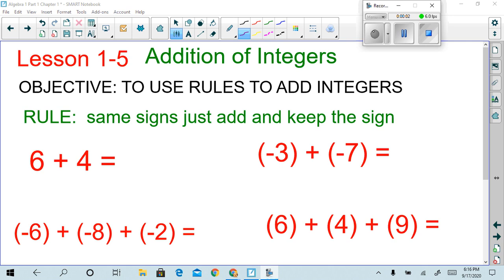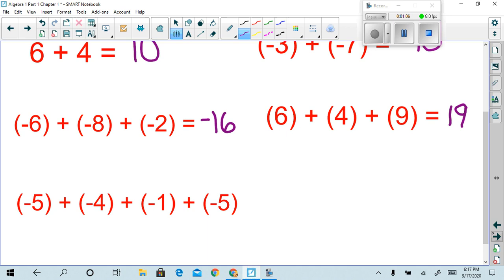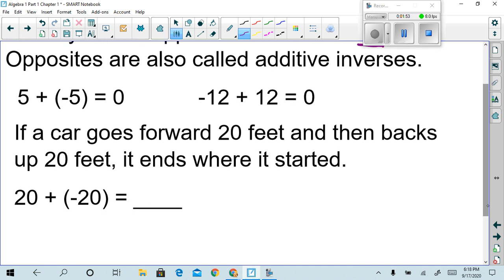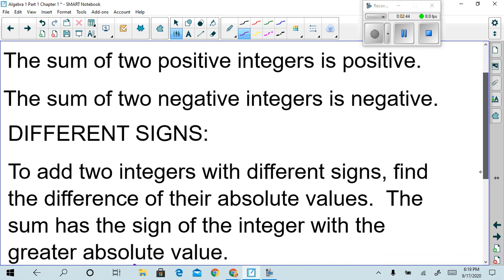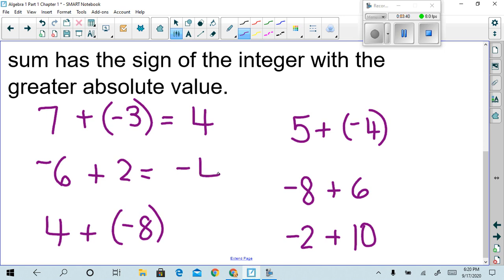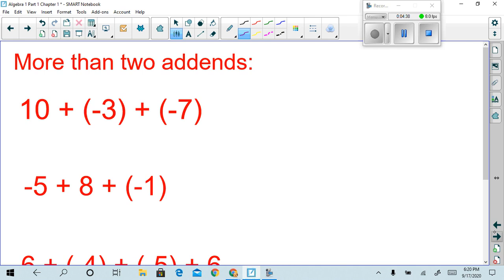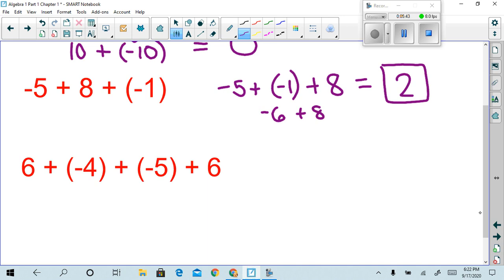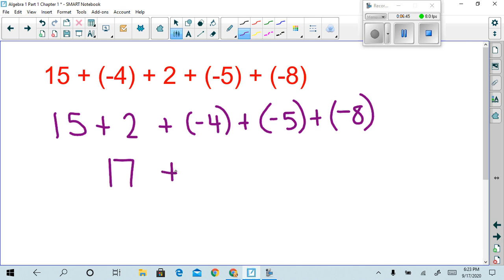PART 1 LESSON 1 5 ADDING INTEGERS